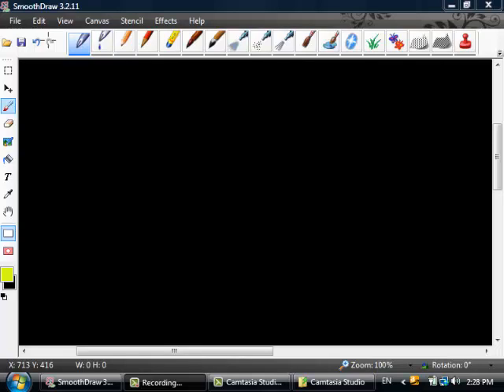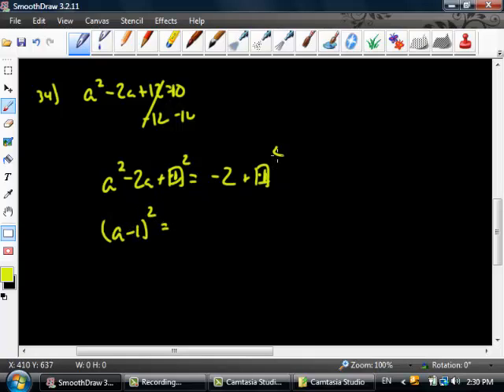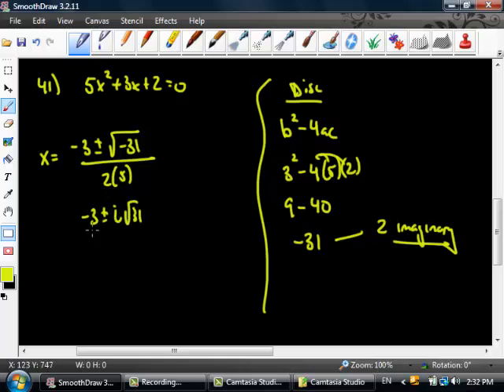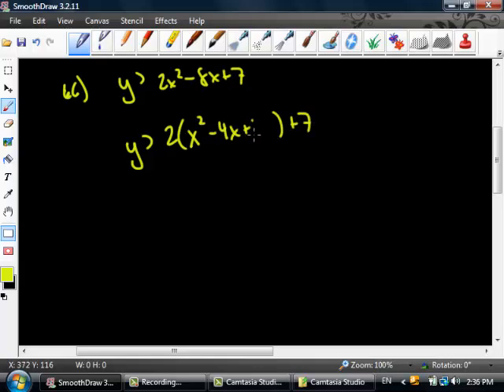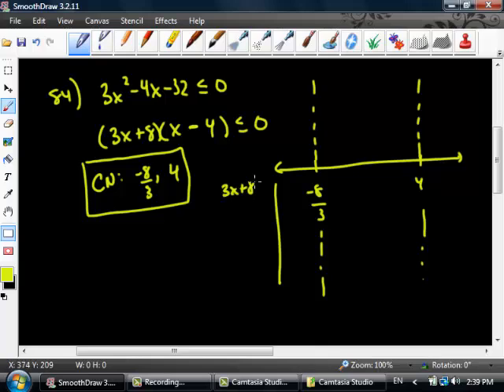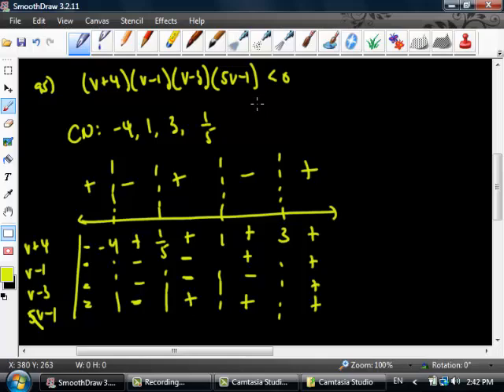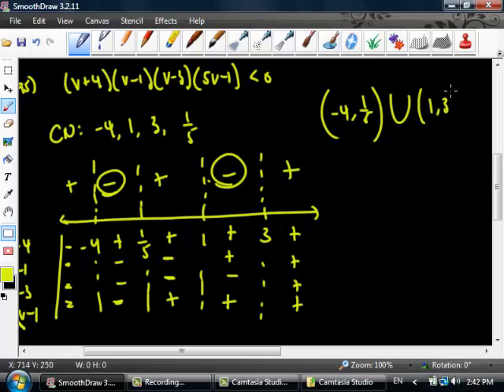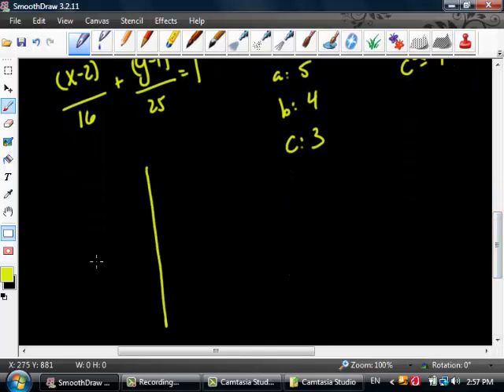Algebra 3 4 Extended Q2 Midterm Review 4